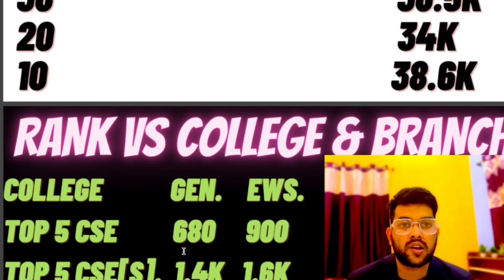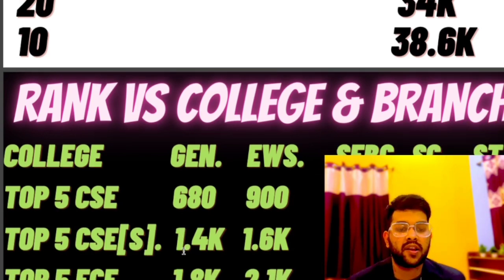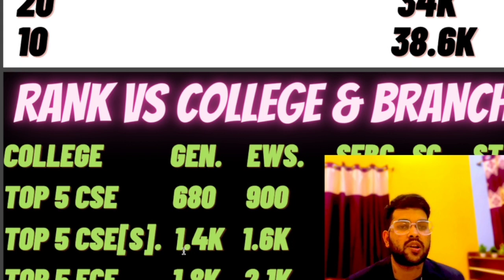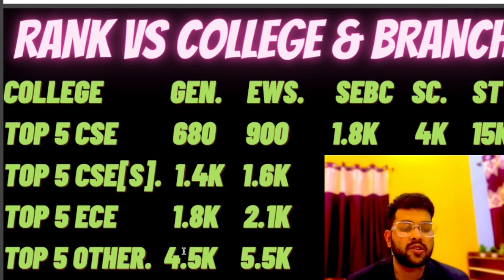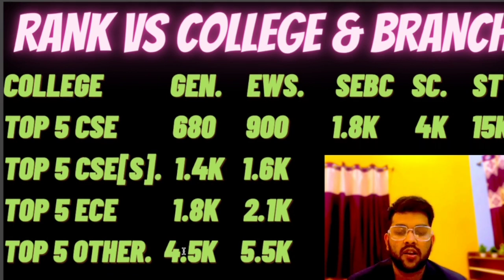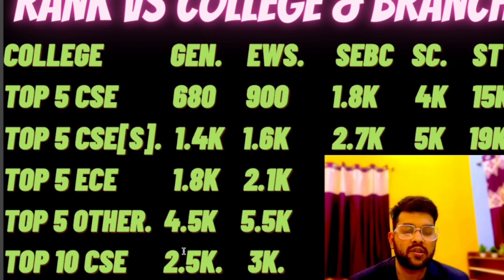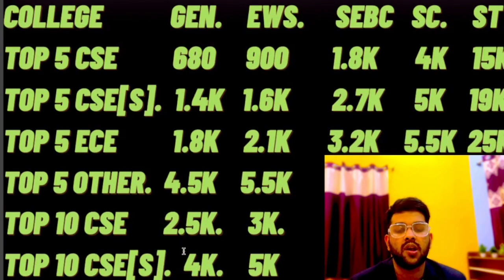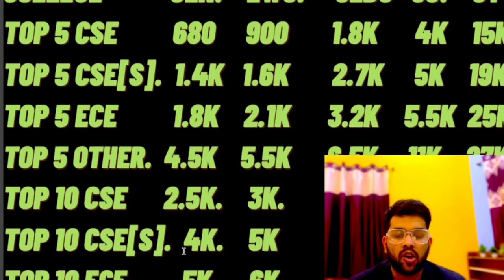GUJCET Counselling 2023 | Percentile vs rank vs College | All categories wise safe score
gujcet 2023
gujcet counselling 2023
gujcet 2023 rank vs branch
gujcet 2023 rank vs college vs branch
gujcet 2023 top 5 college rank vs branch
gujcet rank vs branch
gujcet 2023 rank vs college
top 10 college gujcet 2023
top gujecet college rank vs branch